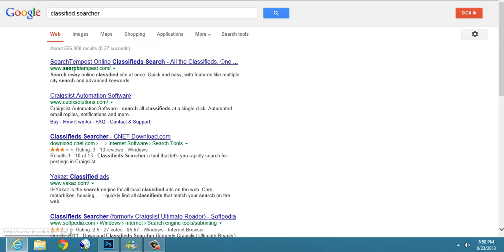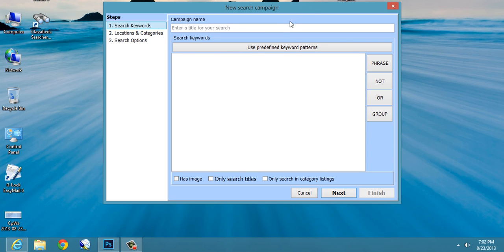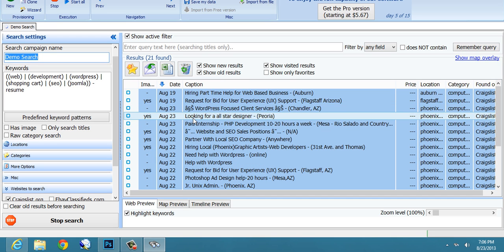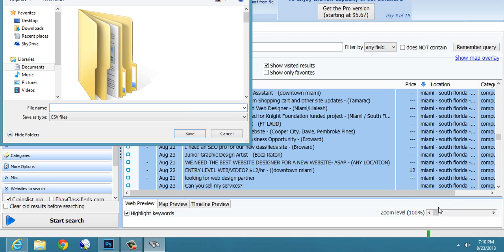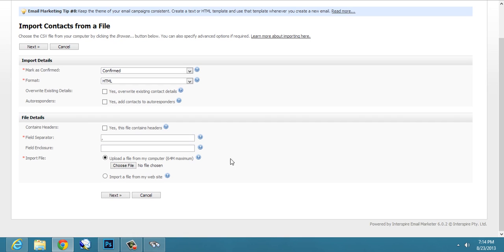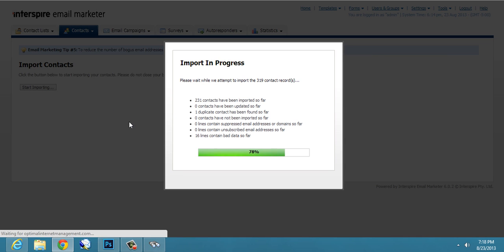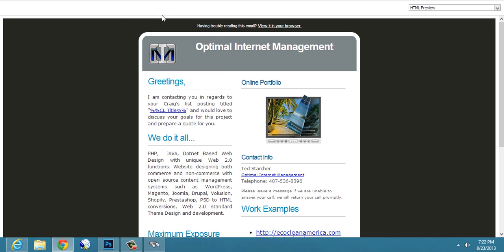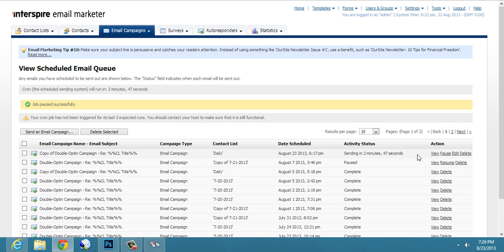Craigslist Marketing 101 part I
Optimal Internet Marketing, CEO Ted Starcher